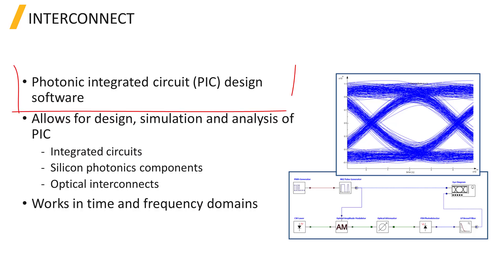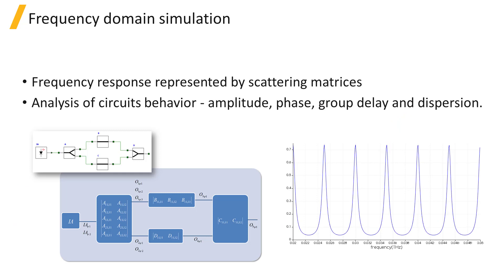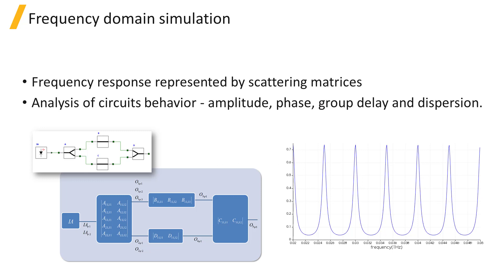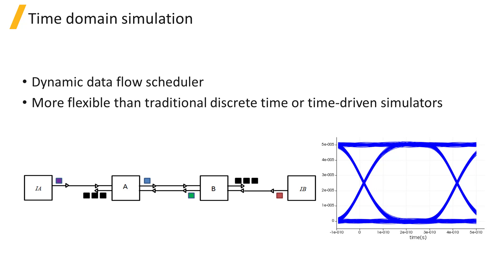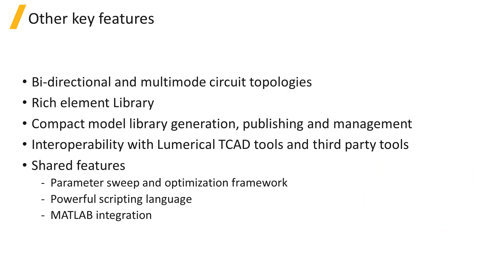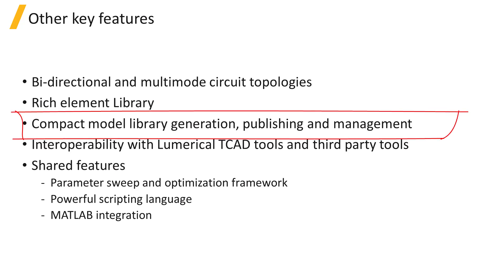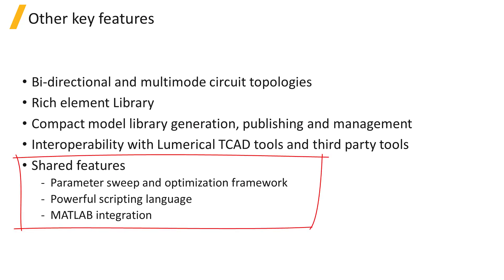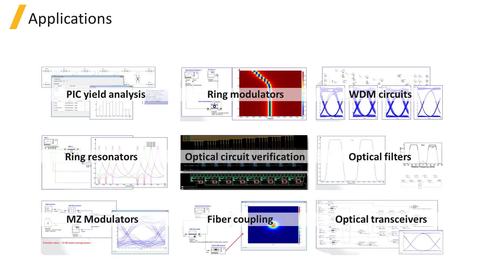Circuit Simulation with Ansys Lumerical INTERCONNECT — Lesson 2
In this video lesson, you will learn how Ansys Lumerical INTERCONNECT can be used for the design, simulation and analysis of integrated circuits, silicon photonics components and optical interconnects in time and frequency domains. This lesson is part of the Ansys Innovation Course: Ansys Lumerical INTERCONNECT – Intro. To access this and all of our free, online courses — featuring additional videos, quizzes and handouts — visit Ansys Innovation Courses